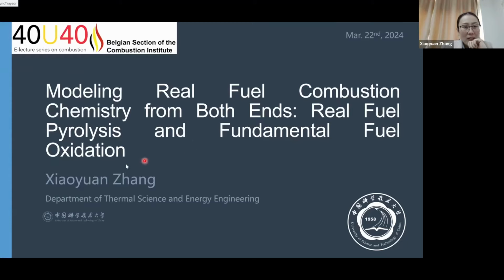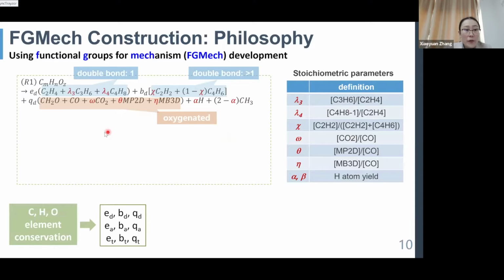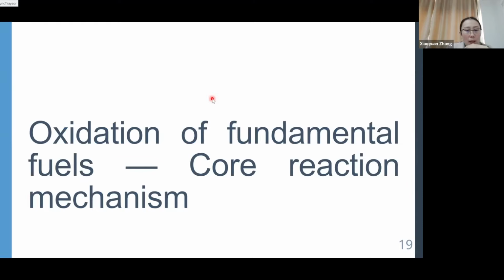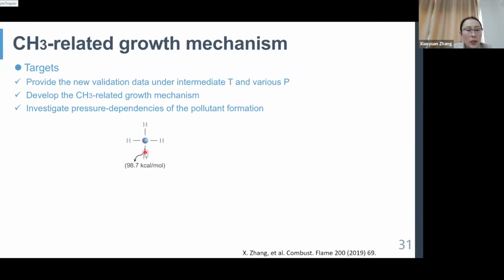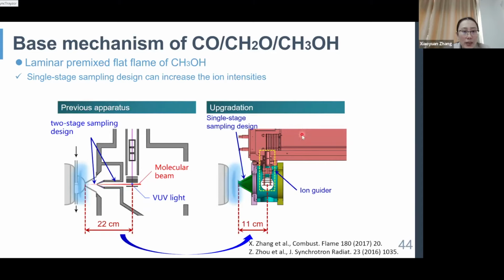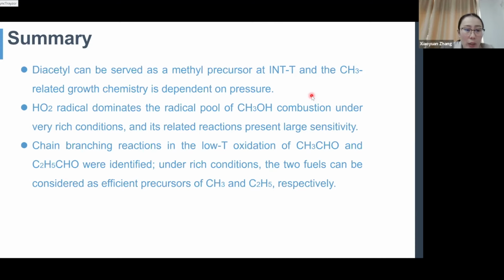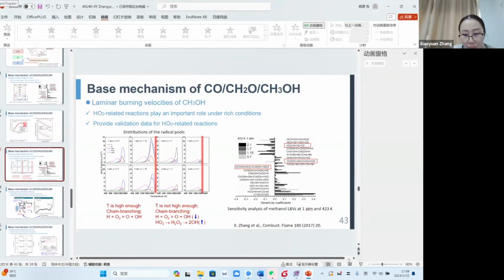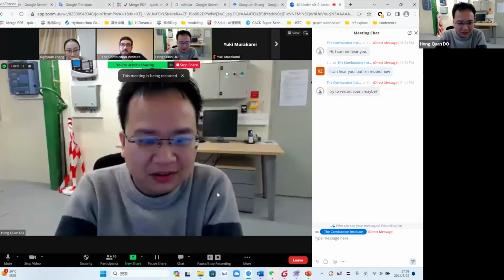Xiaoyuan Zhang - Modeling real fuel combustion chemistry from both ends: pyrolysis and oxidation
The twenty-first webinar of the "40 Under 40: e-lecture series on combustion" was delivered by Dr Xiaoyuan Zhang from the University of Science and Technology of China (USTC). The lecture series, featuring 40 young scientists and engineers who have done high-quality research in combustion, is organized by the Belgian Section of the Combustion Institute.